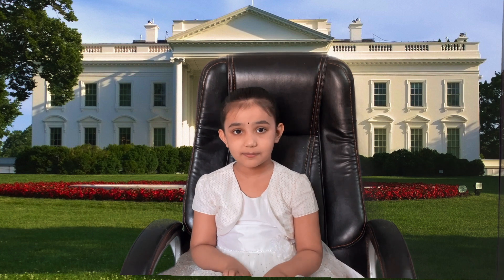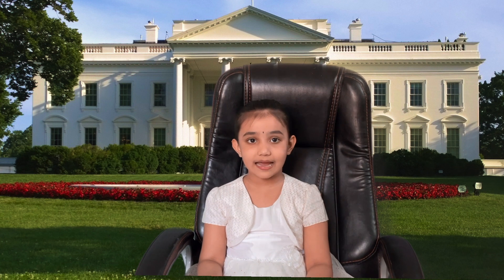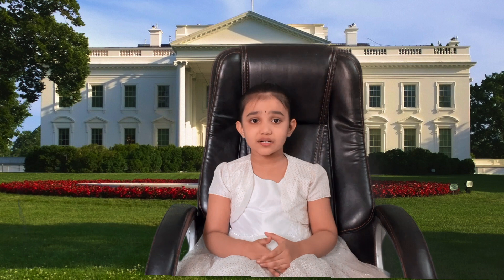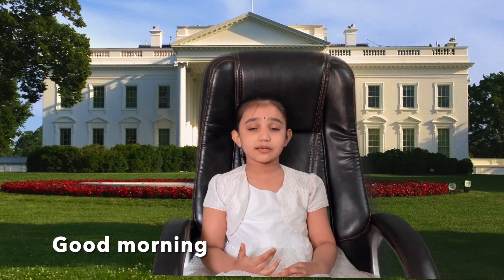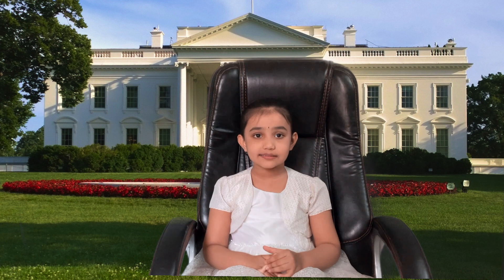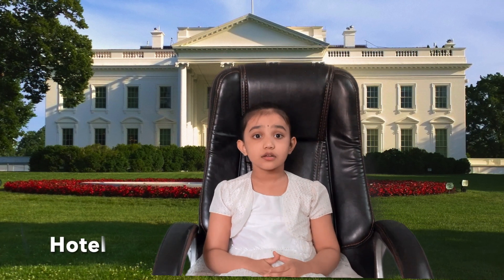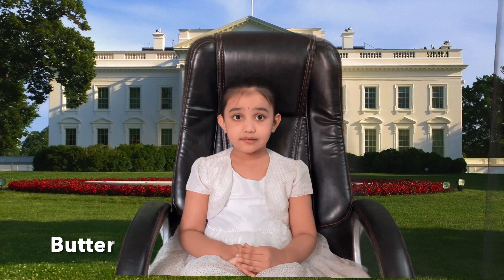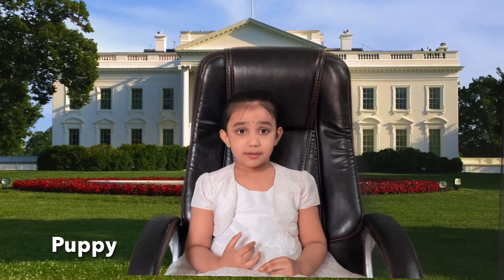Kids Learning Activities - Learning American Accents - Sam's Castle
Learning American Accents